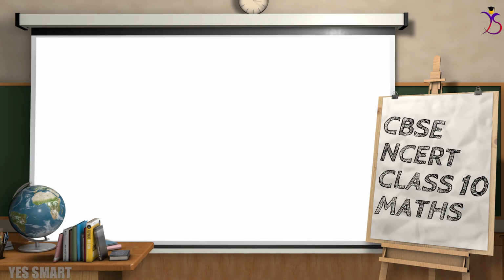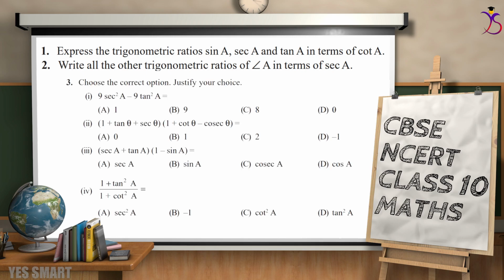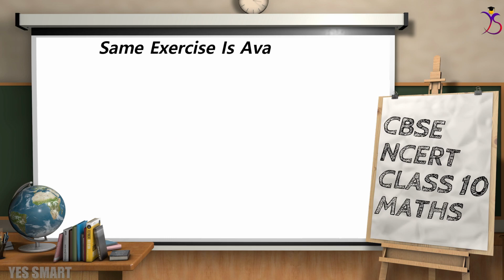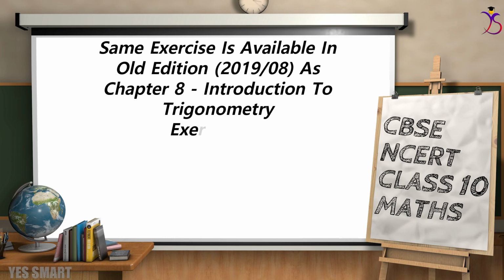NCERT | CLASS 10 | EX 8.3 | INTRODUCTION TO TRIGONOMETRY ~ Edition 2022/10 [English]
In this video, we will be explaining the complete concepts and solutions of CBSE NCERT Maths for Class 10 - Chapter 8 - INTRODUCTION TO TRIGONOMETRY - Ex 8.3 in English.